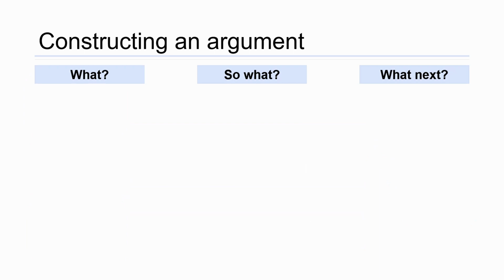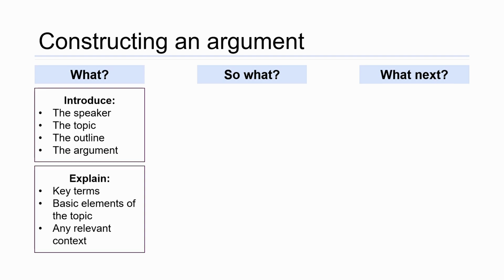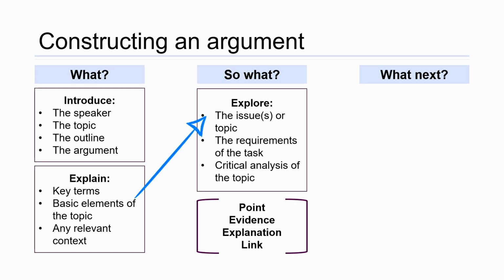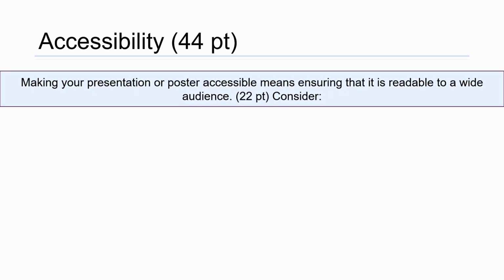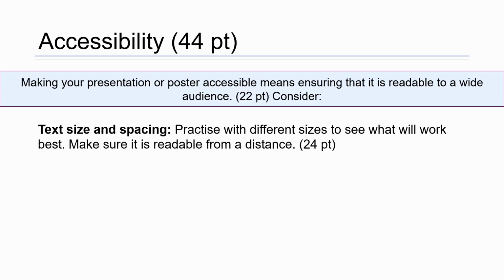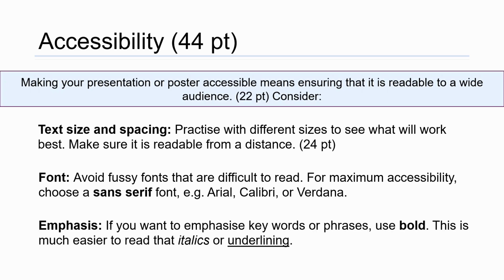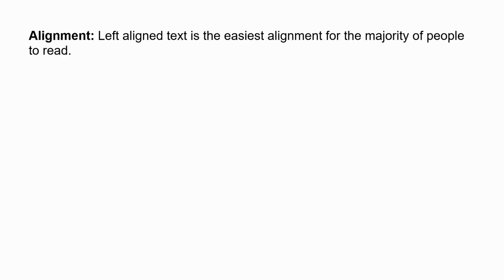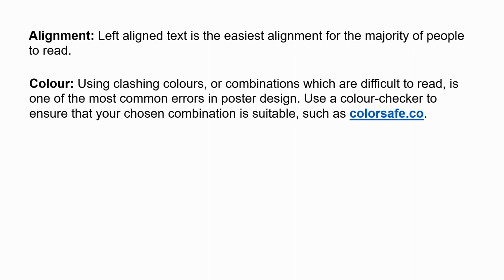Slide design - video 3